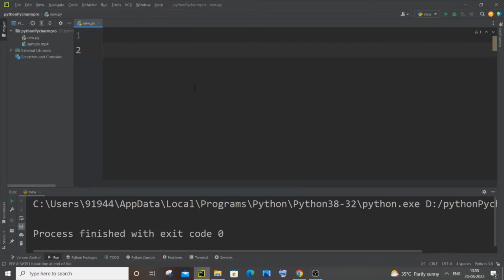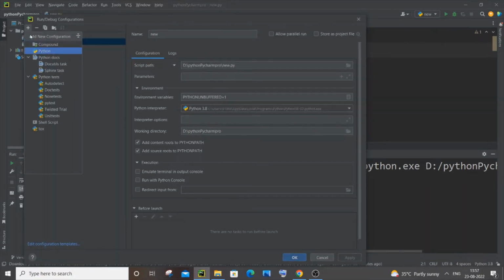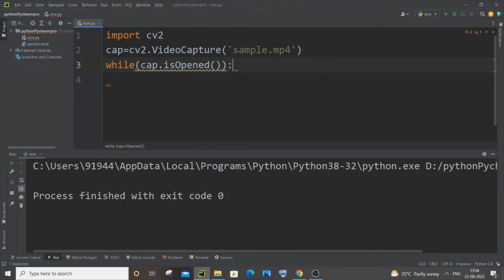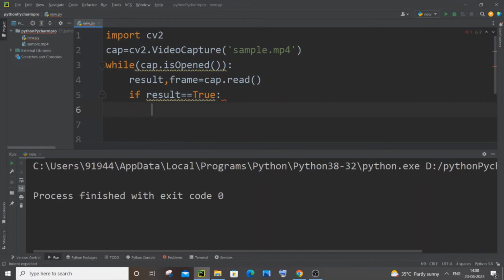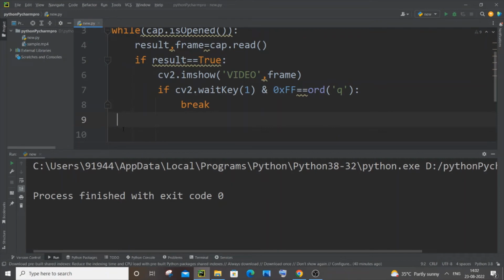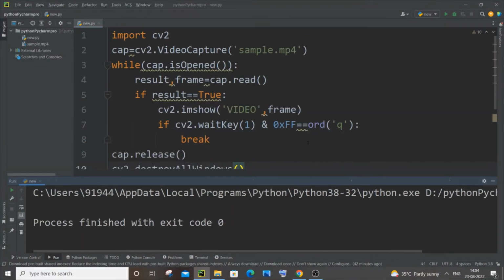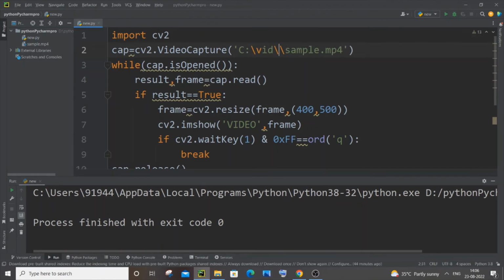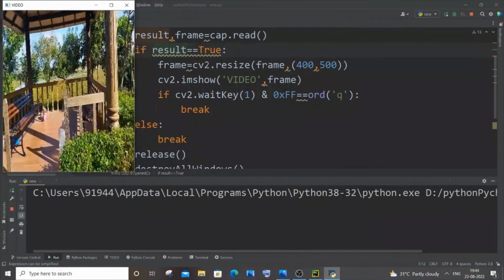Open and play video using Opencv in Python tutorial | Read video files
How to open and play video using opencv python is shown